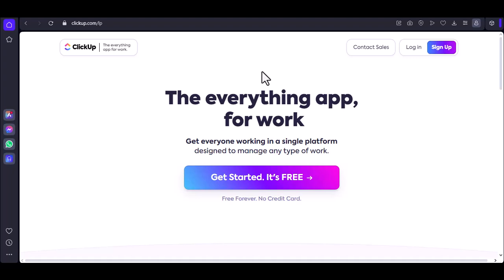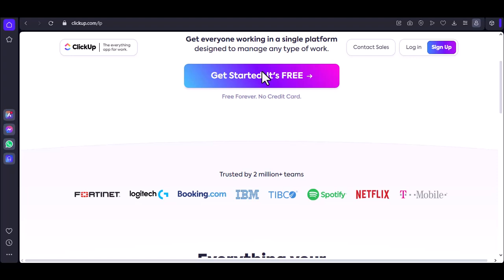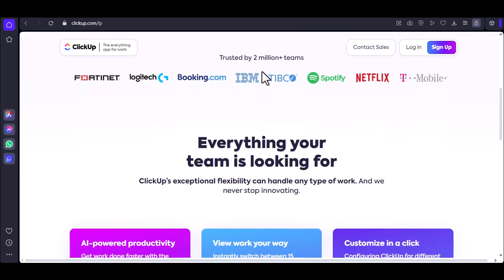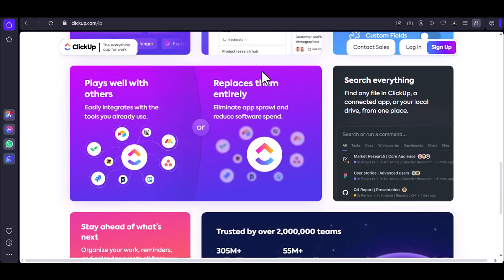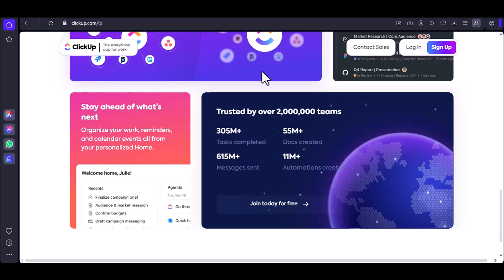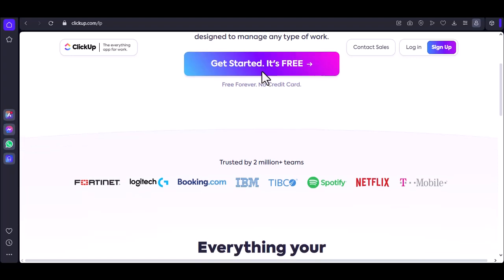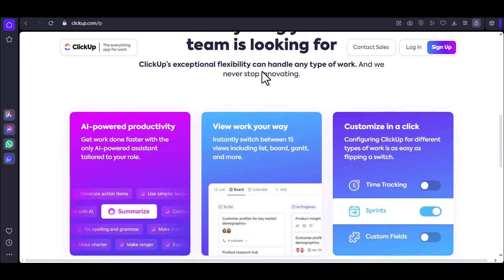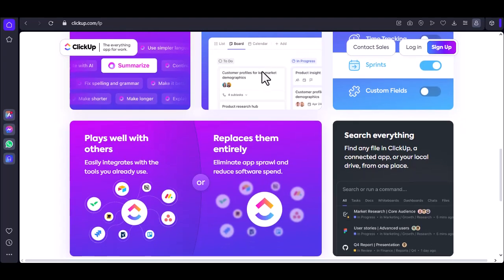How do you Chat with someone on ClickUp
In this video, you will learn about How do you Chat with someone on ClickUp

9 YouTube Channel Ideas to Help You Choose Your Own

✅IGNORE THIS
Related Search: